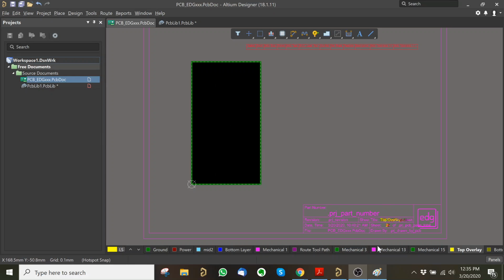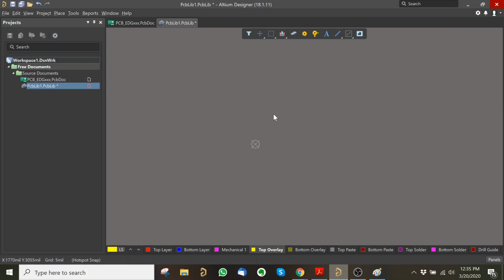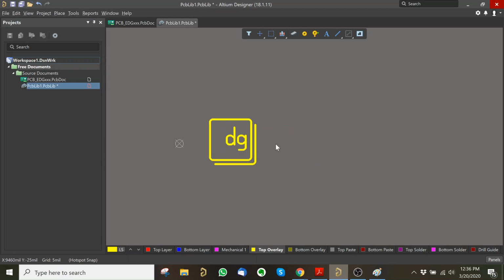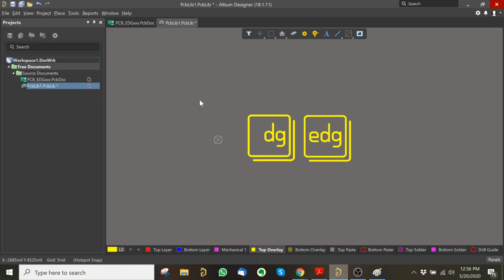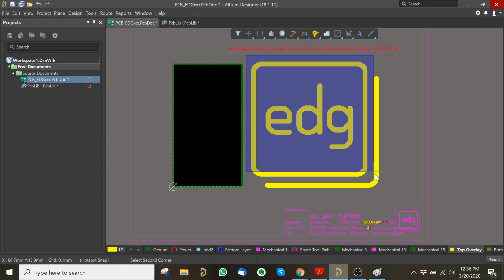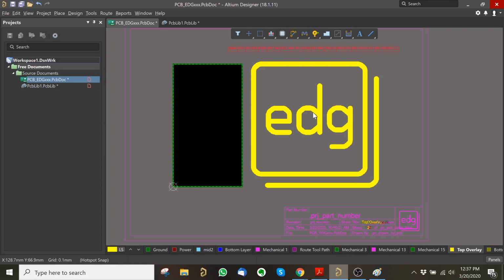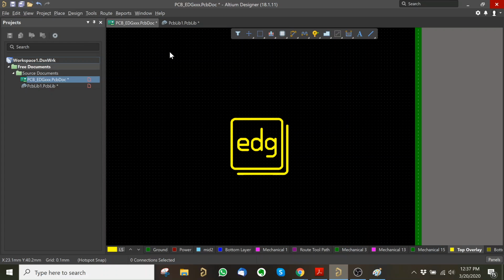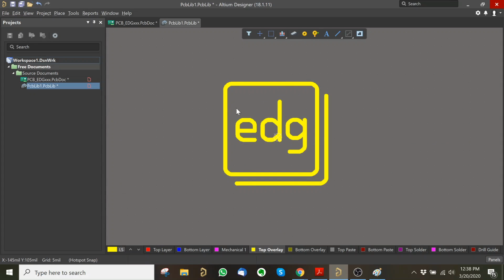Importing a Logo into Altium Designer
In this video, I demonstrate how to import a logo into an Altium Designer PCB library file. The two key tricks are 1) the imported image must be monochrome, and 2) the only way to resize an imported image in Altium is to first import it into the PcbDoc file and then to create a union which can then be resized.

This video assumes you already know how to create a PcbLib file, and that you understand how to create a part using an SchLib and PcbLib which can then be pushed from your schematic into your PCB.